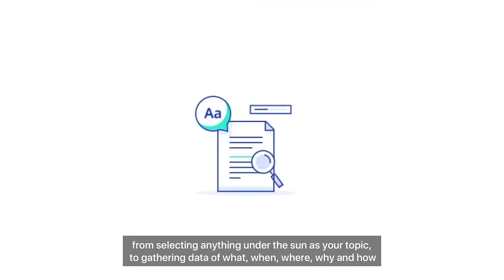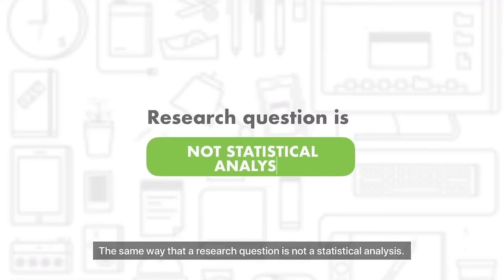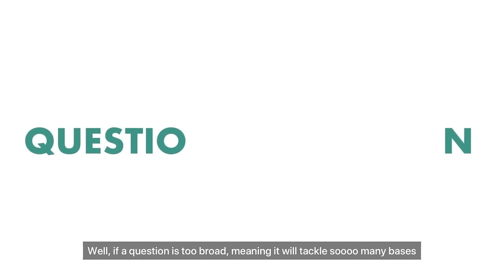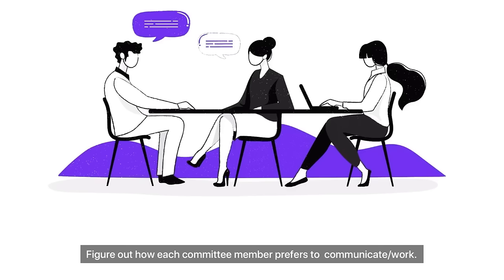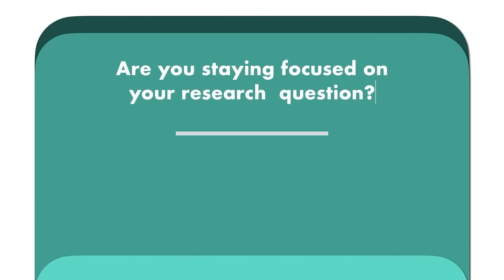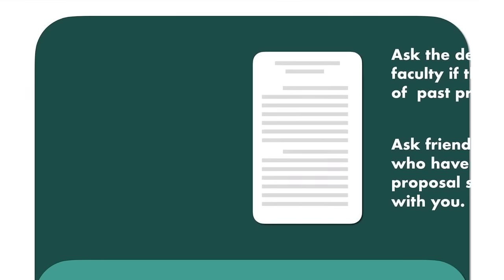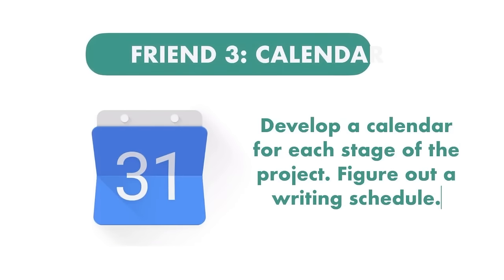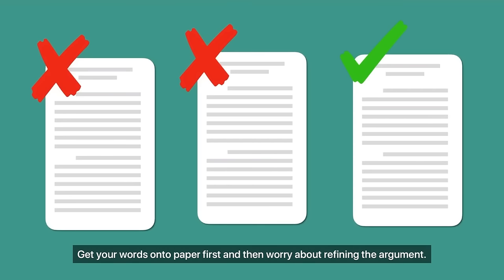How to Kickstart your Research Proposal, Thesis/Dissertation with confidence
In this video, we will show you the tips on how to finally start your Research Proposal, Thesis, and Dissertation that you've been trying to put off for a while, and finally, to get it started already!

As the saying goes, the beginning is usually the hardest, and the most difficult step is to "start".

[Our Lesson For Today / OLFT Series #1]